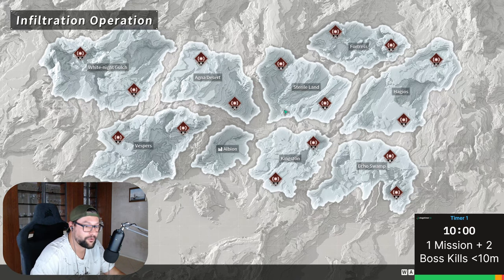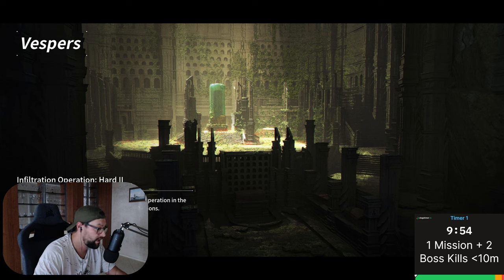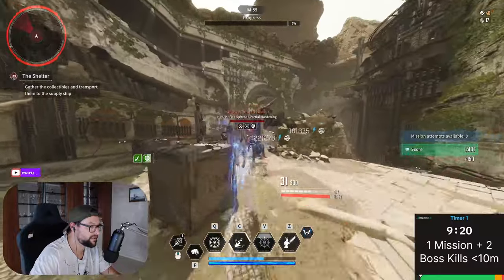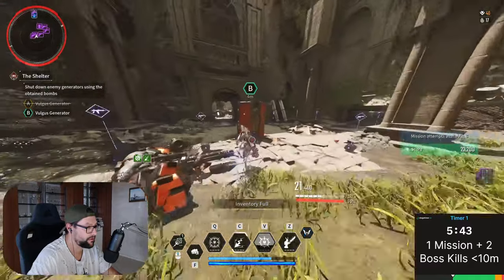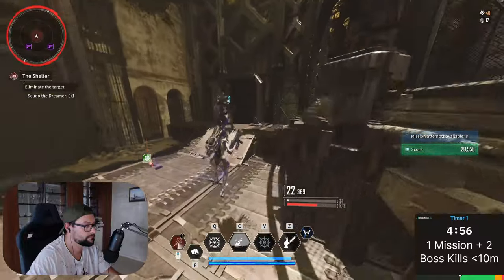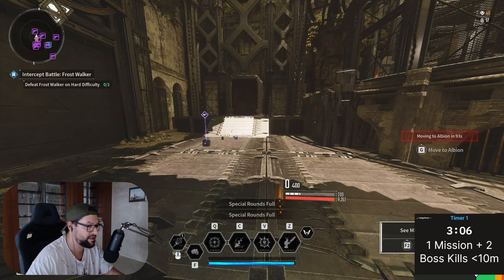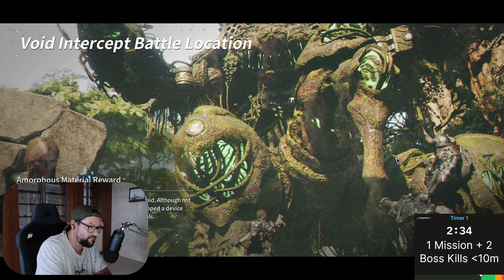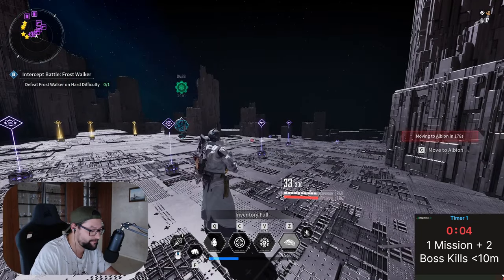This Challenge, was a real TEST | 1 Mission, 2 Bosses - 10 Mins, HARD MODE!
Hi Descendants! Who is up for a fun Challenge? Today while streaming on YouTube I was bored of running missions over and over again and I thought maybe it would be cool to run a small challenge. Can you Complete 1 Infiltration Mission with Modifiers, get 2 Amourphous Materials and then immidiatelly kill 2 Bosses in a row in less than 10 Minutes. Well I did it twice. Can you?